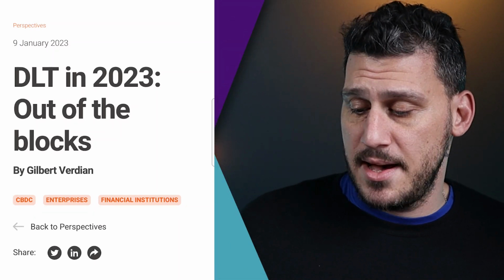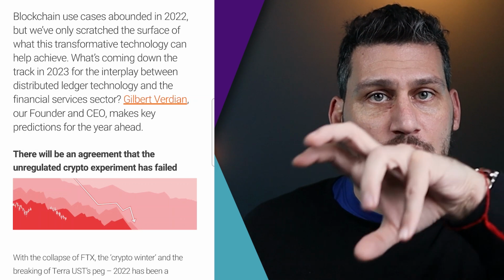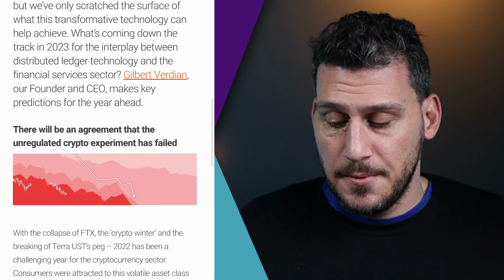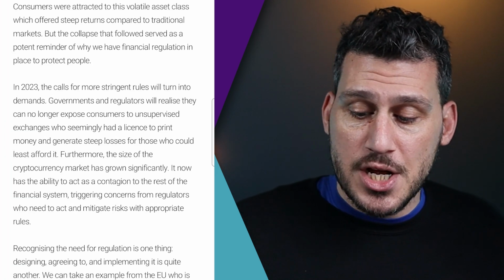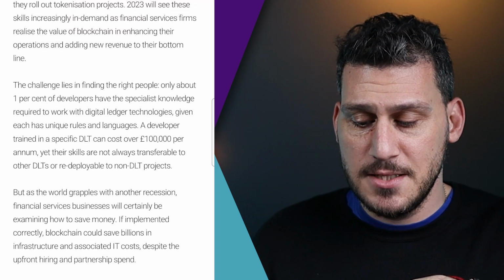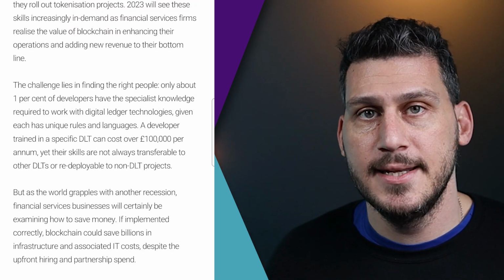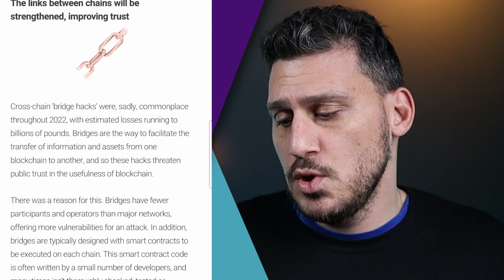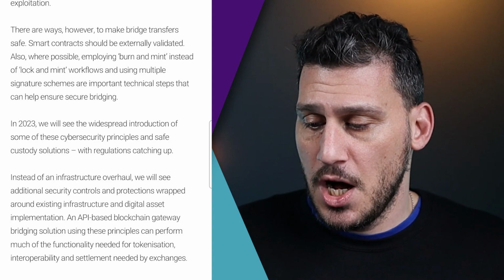WARNING TO ALL QNT HOLDERS | QUANT NETWORK 2023 OUTLOOK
I am not a PROFESSIONAL nothing I say is advice. I am just an entertainer and education myself. Im learning and am in no way teaching or advising.